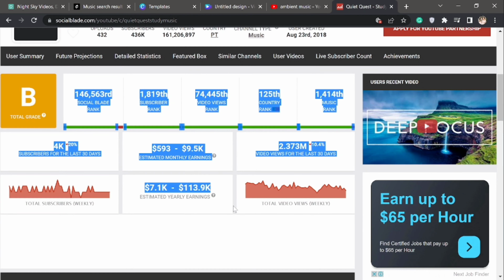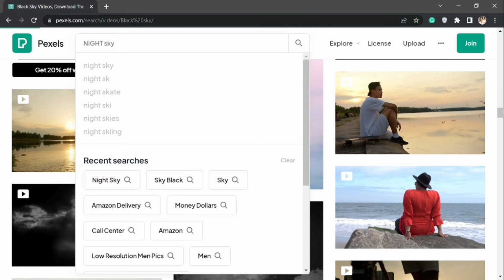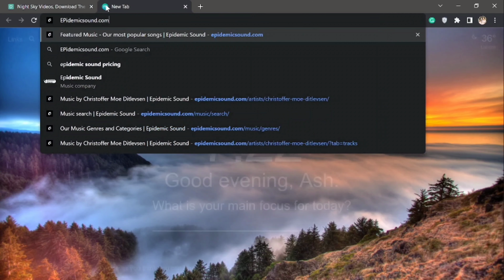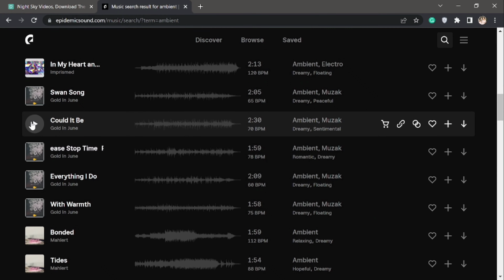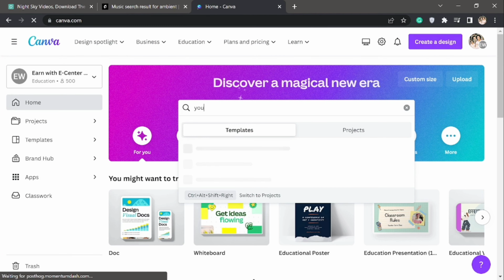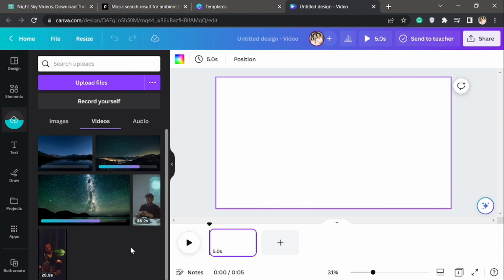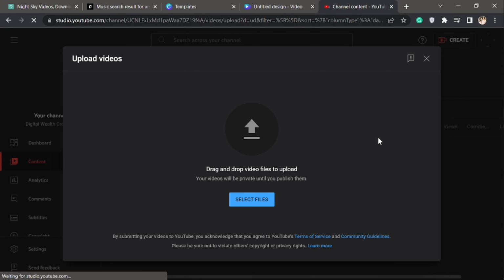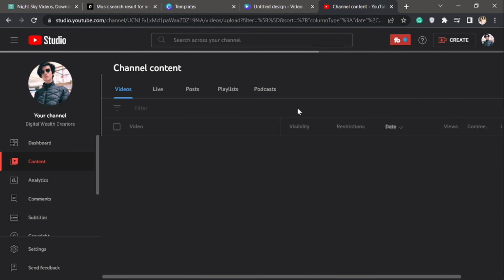Make $100,000 Per Month Posting Ambient Sounds/Relaxing Music (Side Hustle)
In this video, I explained how to create eye-catching Ambient Music Videos for free and Earn up to $100,000 per month.

Welcome to Digital Wealth Creators!

At Digital Wealth Creators, we provide tips, tricks, and hacks for creating wealth online. Our goal is to help you achieve financial freedom and independence by exploring different ways to make money online.

Check out some of our previous videos:

How to Earn $2000+ Per Day || 3 Easy steps || by creating Motivational Videos on YouTube

All content on this channel, including but not limited to videos, images, and text, is the property of Digital Wealth Creators and is protected by copyright laws. You may share links to our videos or embed our videos on your website or blog as long as proper credit is given and a link back to our channel is provided. We do not allow any commercial use of our content without prior written consent. Thanks.